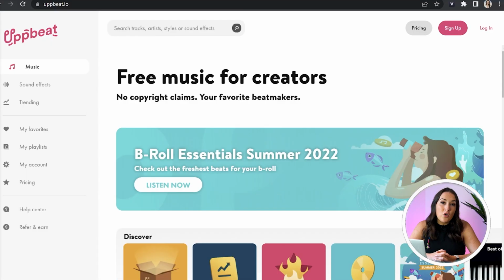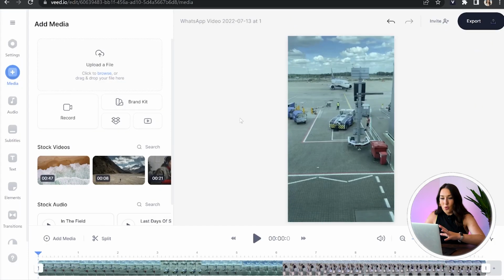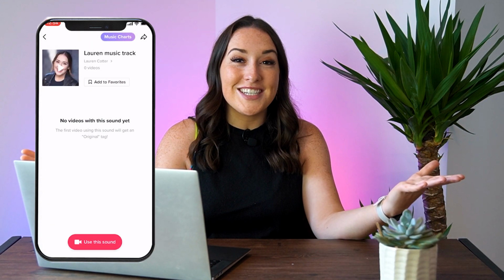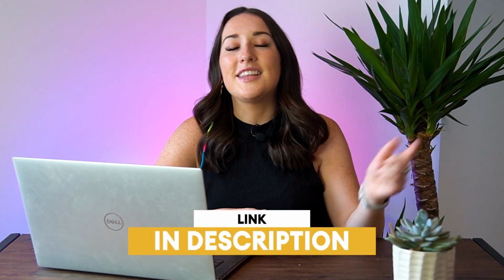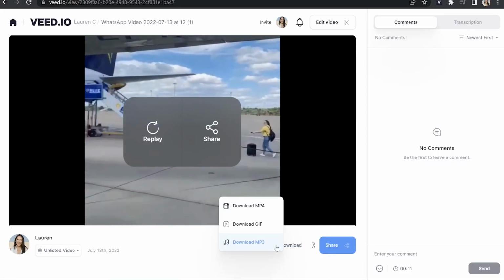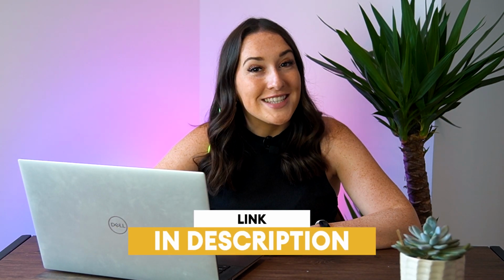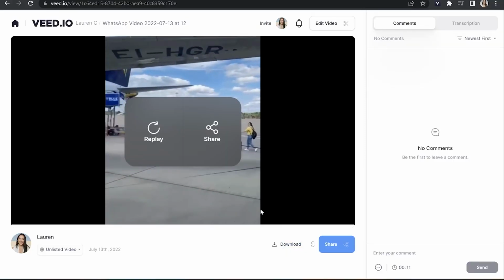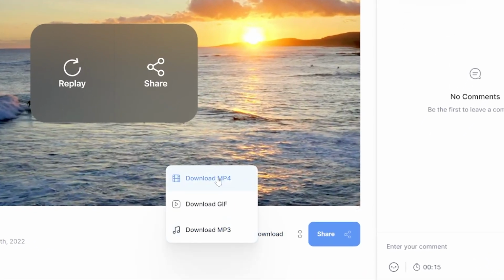How to Add Music to a Video | Copyright Free!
In this video I'm going to show you how to add music to a video (any video) FOR FREE!!! I'll show where to find copyright free music online and how to add it to any video for TikTok, Instagram, Facebook and  Youtube. To get started just click the link above! 🔗

HOW TO ADD MUSIC TO A VIDEO TUTORIAL
0:00 - Intro
00:16 - Where to find copyright free music
1:17 -  How to add music to a TikTok video
2:55 - How to add music to an Instagram video (story, reel & post)
5:13 - How to add music to a Facebook video (reel & post)
7:23 - How to add music to a YouTube video
8:12 - Outro

Additional Resources:

Audio to Video 101: How to Use Music/Audio with VEED?

⭐ Get access to more features with VEED’s Pro plan:
✅  Longer videos
✅  Custom fonts

Lauren & VEED.IO